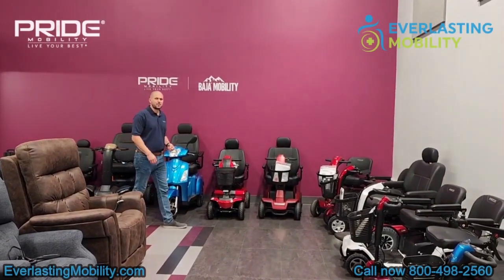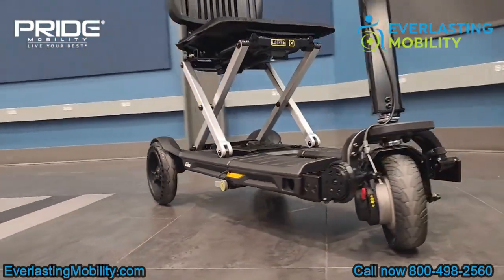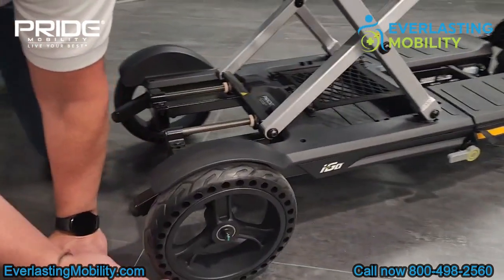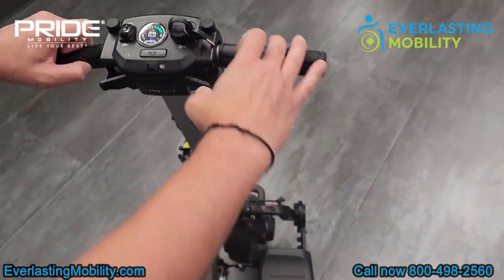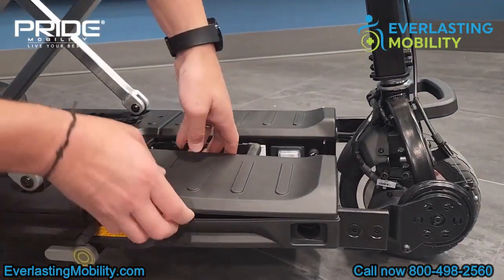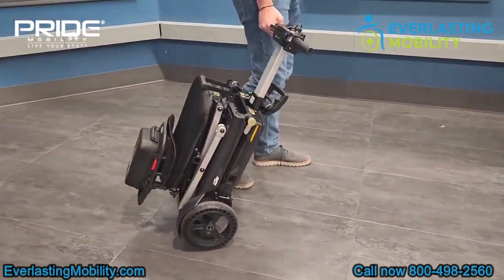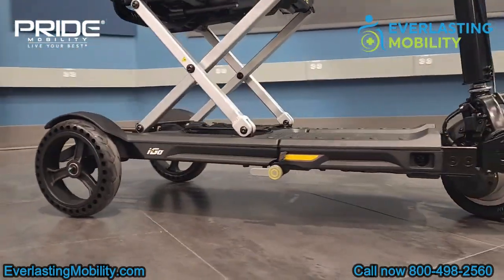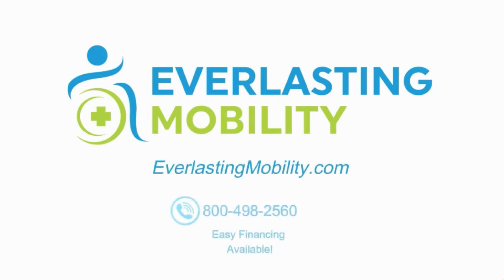Pride Mobility iGo Folding Mobility Scooter [2024]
Are you searching for a reliable mobility scooter that can keep up with your fast-paced lifestyle without weighing you down? Look no further than the brand new i-Go™ Folding Mobility Scooter!

Crafted with top-of-the-line materials and cutting-edge technology, this travel-friendly scooter is the perfect solution for anyone who wants to maintain their independence while exploring the world. Boasting exceptional power and speed, the i-Go™ Folding Mobility Scooter guarantees an effortless and seamless riding experience, allowing you to fully immerse yourself in your surroundings.